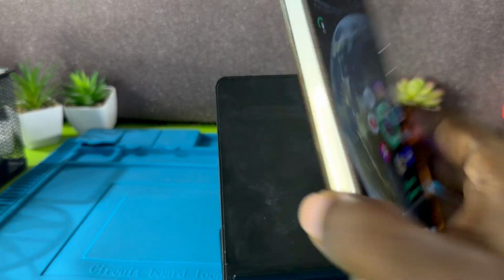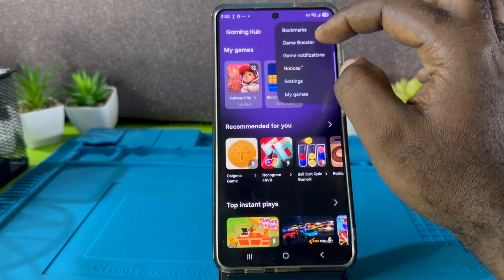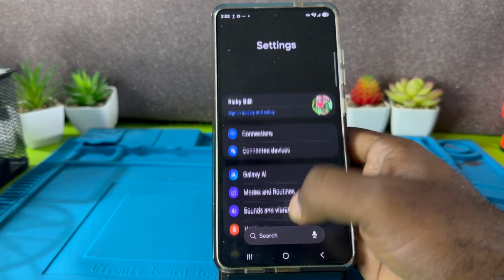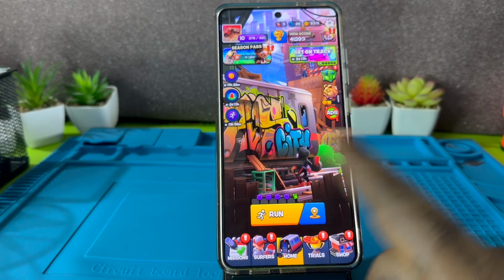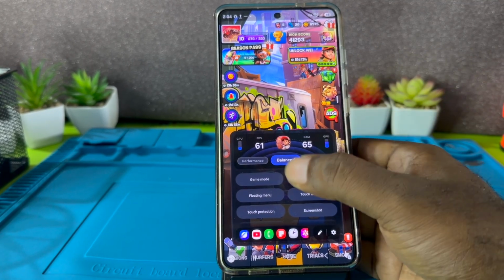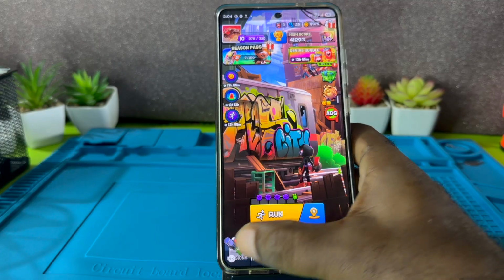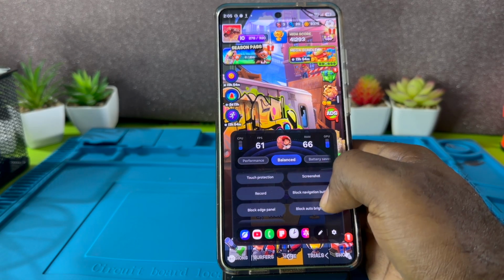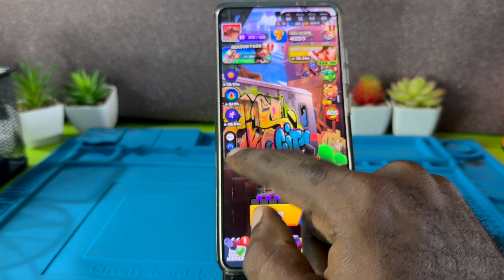How to use Game Booster in Samsung Phone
This is a guide on how to use game booster in samsung phone. I will show you how to use Game Booster on the Newest Samsung phones. I will demonstrate on my Galaxy S26 Ultra but be reminded in Works the same on all Samsung phones.